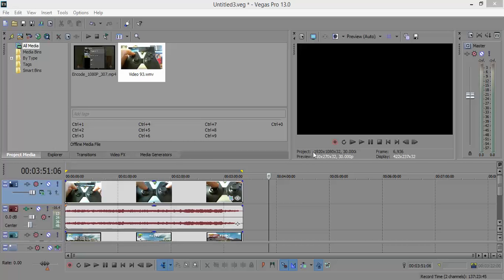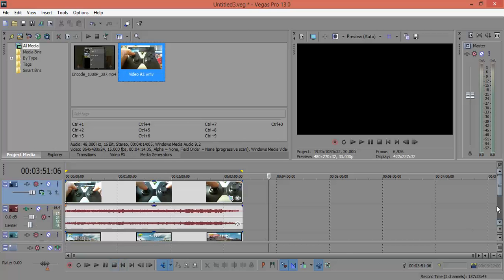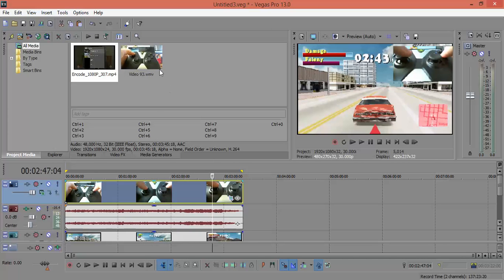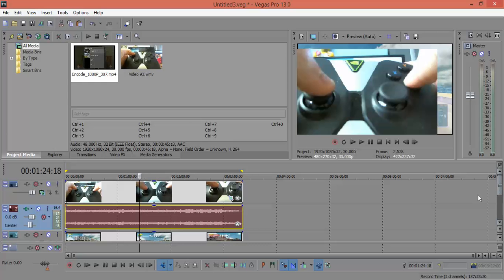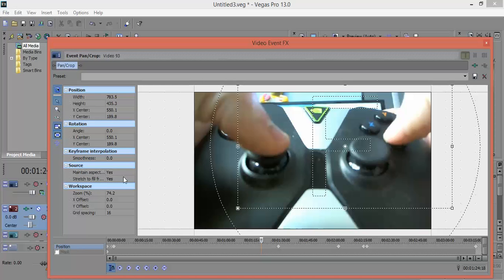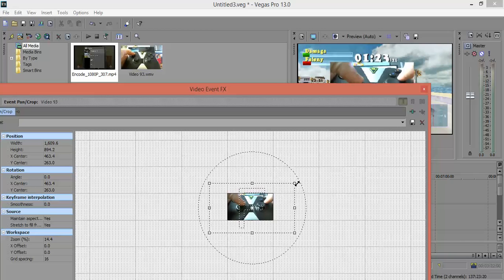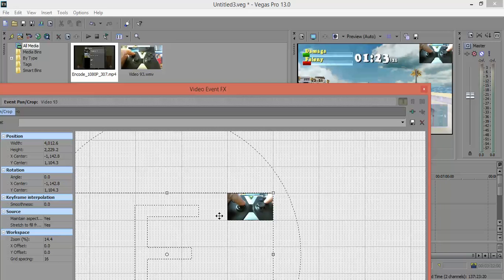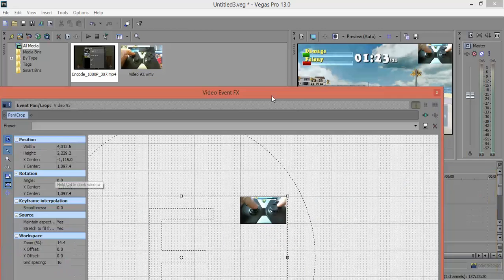Video Game Picture in Picture Effect (Vegas Pro 13)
In this tutorial video, I demonstrate how to perform the picture in picture effect. Specifically, we are going to put footage of me playing the game on the controller in the upper right corner of the game screen. TwitchTV and other applications do this automatically, but if you still prefer making your own video game uploads it helps to know how to do this.